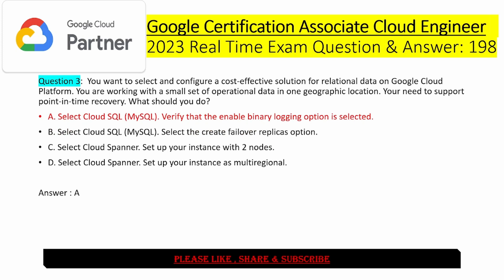Google Associate Cloud Engineer Exam | 20 Real Practice Question Answer | Dumps | Latest 2023 | ACE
GCP Associate Cloud Engineer | Latest real Dumps Question Solved | 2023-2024 | 100% Guarantee Pass Exam. This video helps you to pass the Google Cloud Platform | GCP Associate Cloud Engineer  | GCP ACE Exam| with these Real Questions and Answers |This video includes the Latest Dumps Practice Questions with Answers So, Watch the complete video till the end | Like and Subscribe the Channel for Amazing upcoming videos.